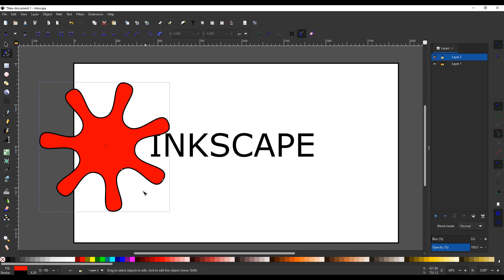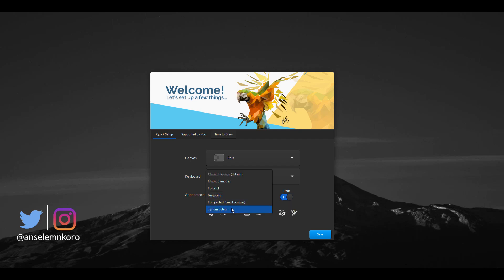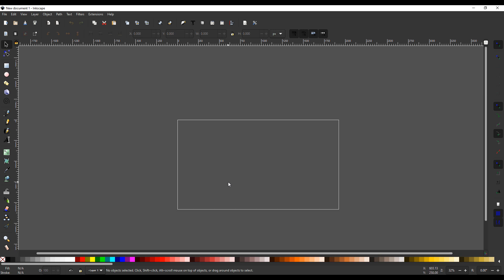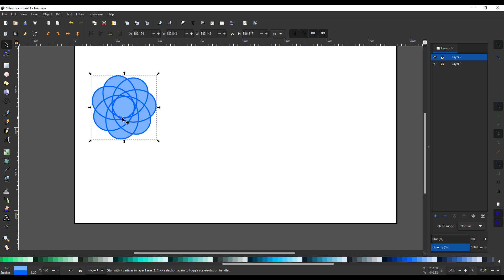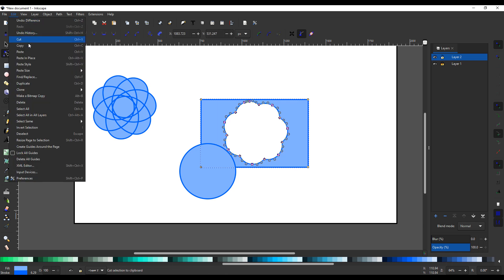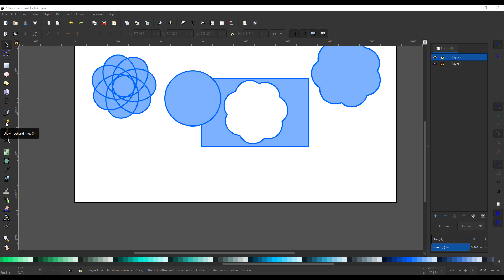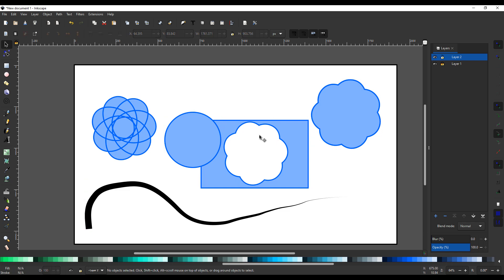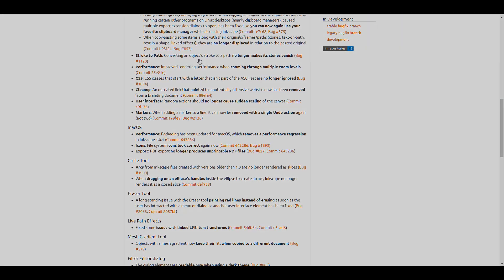INKSCAPE 1.1 Released! - Opensource Vector Tool!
Inkscape 1.1 is finally here, and this is the first update to the free opensource vector tool in 2021.
Inkscape is a free vector graphics editor that runs on GNU/Linux, Windows, and Mac OS X. It has a lot of functionality and is extensively used for cartoons, clip art, logos, typography, diagramming, and flowcharting, among other things.

PEQJM5DFUUL8I7K8